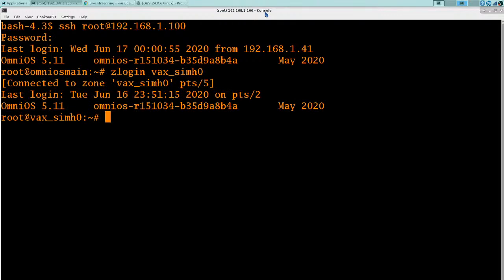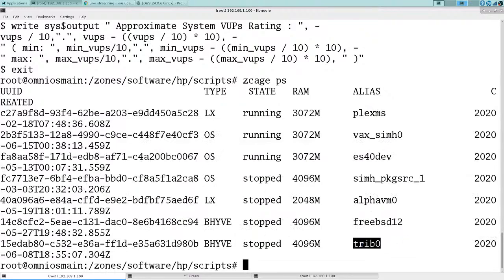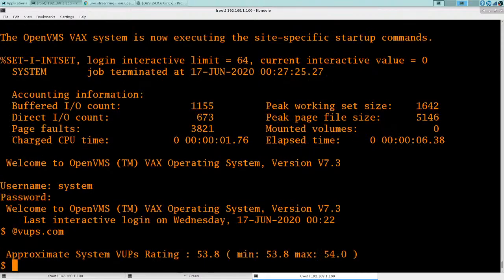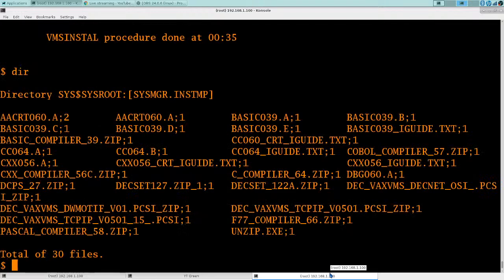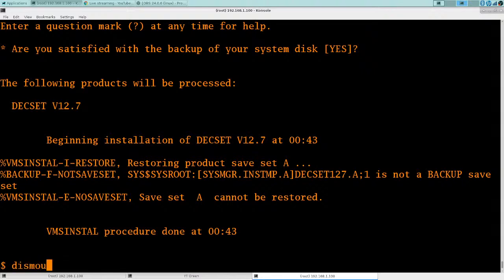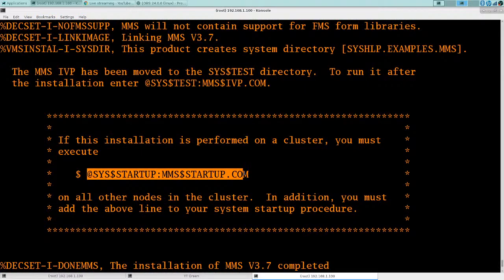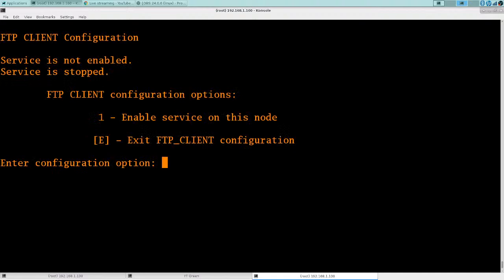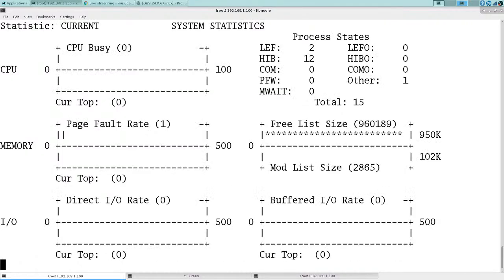Continuing setup the new emulated VAX (SimH) with OpenVMS 7.3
Mainly layered product installation